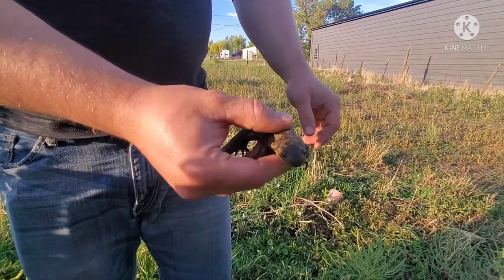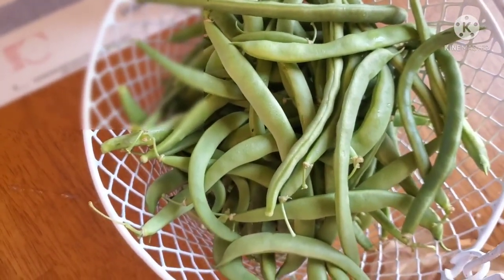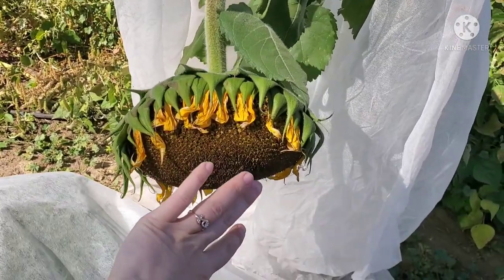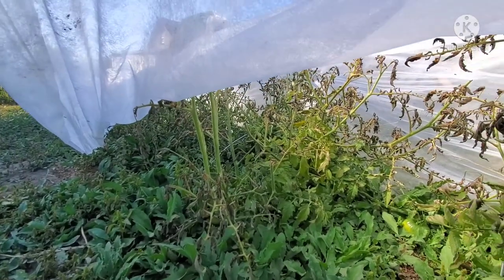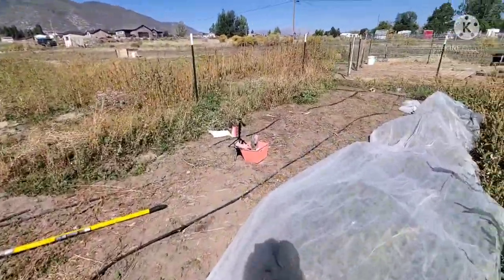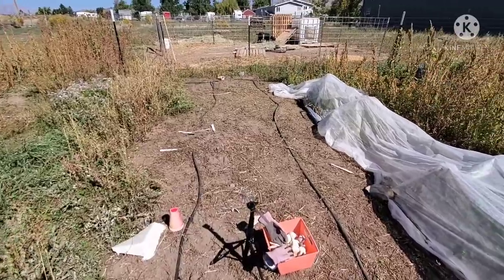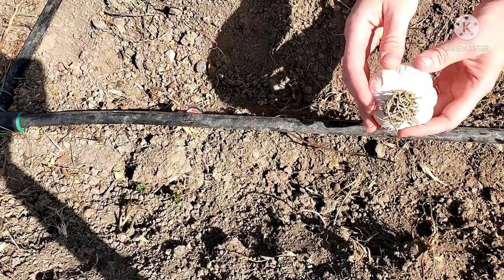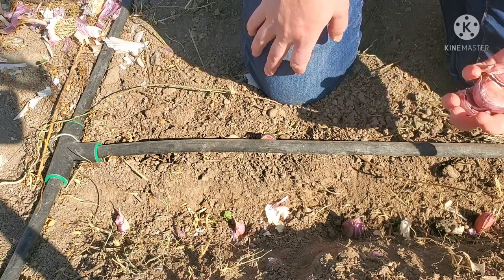Autumn Planting | Garlic | Putting The Garden to Bed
Plant Garlic with us! plant in October, harvest in late June, early July.

Skip the daily vlog to where I show you how to plant garlic at minute 7:15.